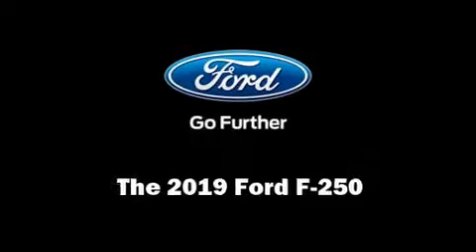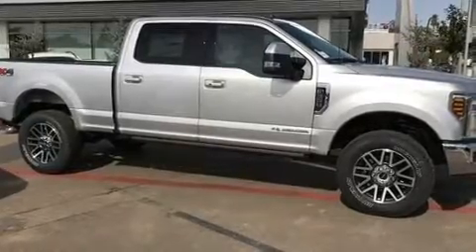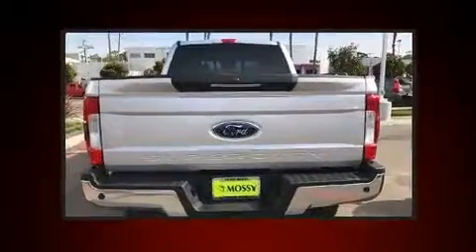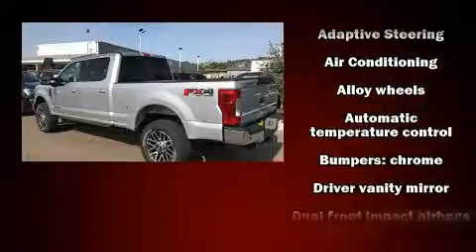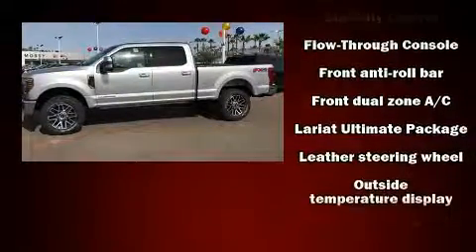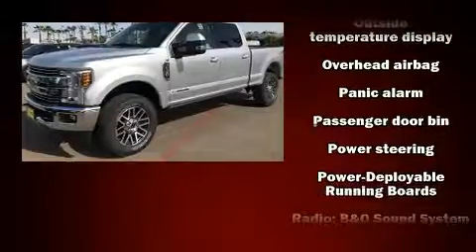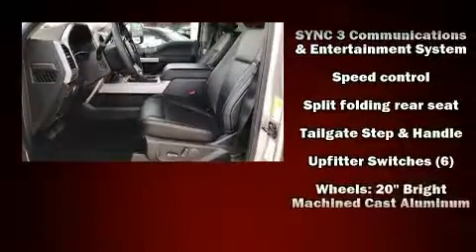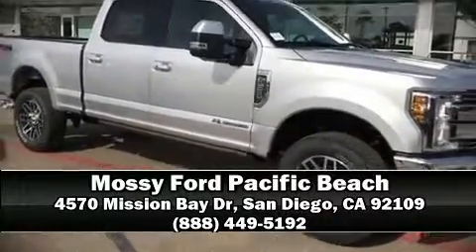2019 Ford F-250 Lariat in San Diego, CA 92109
Climb inside the 2019 Ford F-250. It features four-wheel drive capabilities, a durable automatic transmission, and a powerful 8 cylinder engine. Turbocharger technology provides forced air induction, enhancing performance while preserving fuel economy. Ford prioritized practicality, efficiency, and style by including: front and rear reading lights, a tachometer, a rear step bumper, an outside temperature display, tilt steering wheel, a trailer hitch, and much more. Curtain airbags combine with standard stability control in creating a comprehensive safety network. We pride ourselves in consistently exceeding our customer's expectations. Please don't hesitate to give us a call.